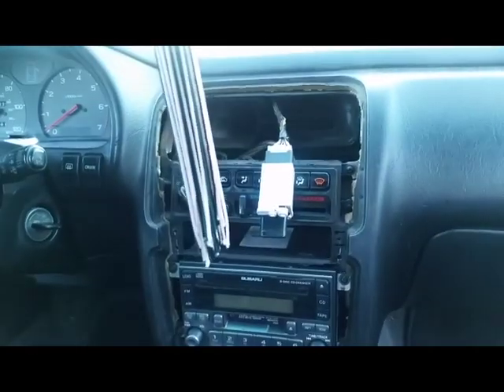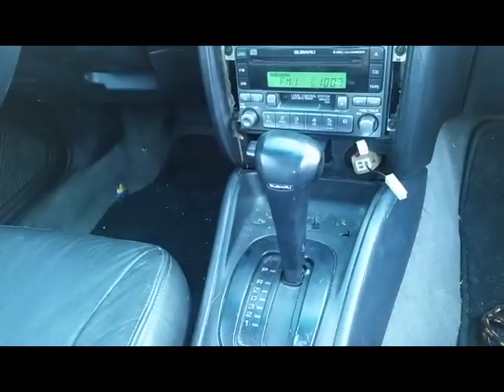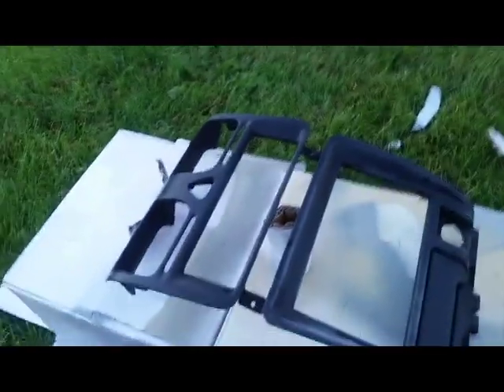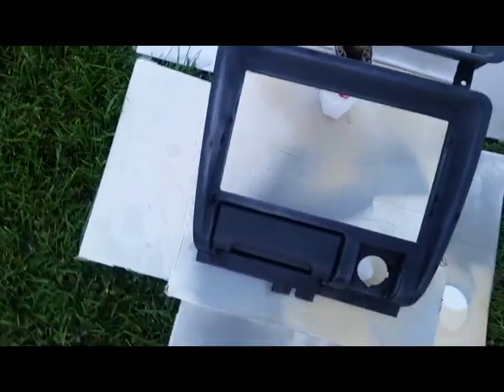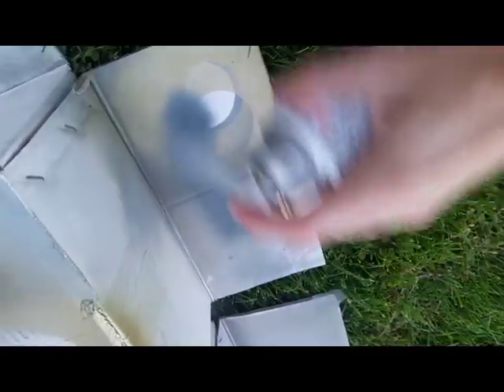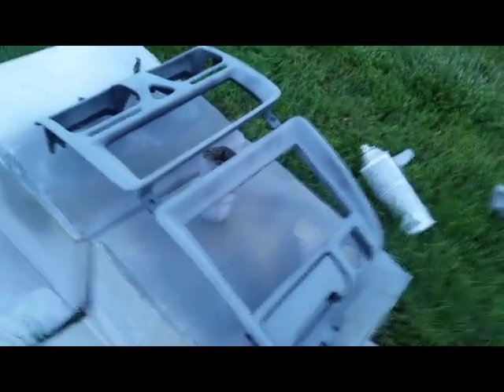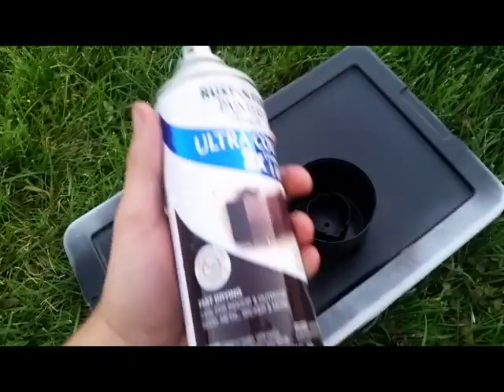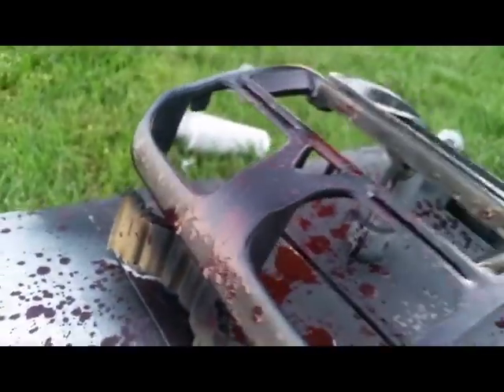Splatter Painting Interior Trim pieces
kind of a walk through for how I splatter painted my bezels